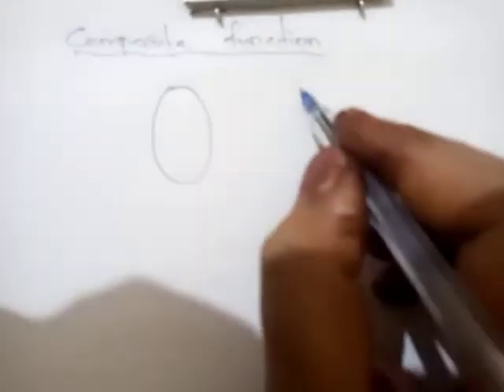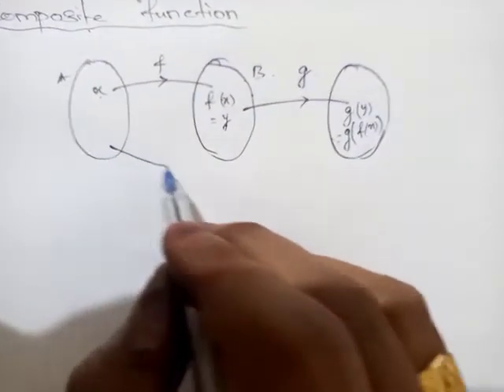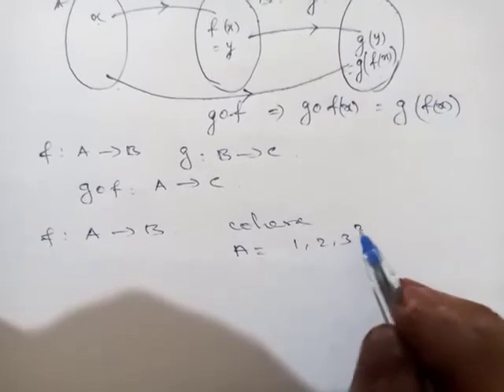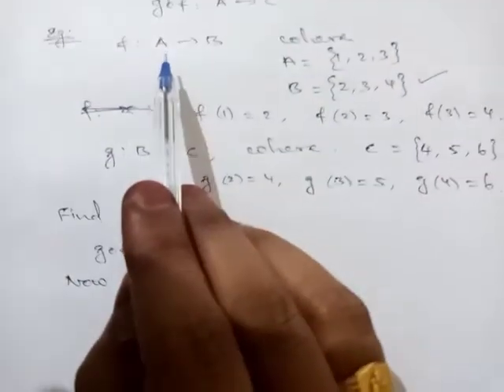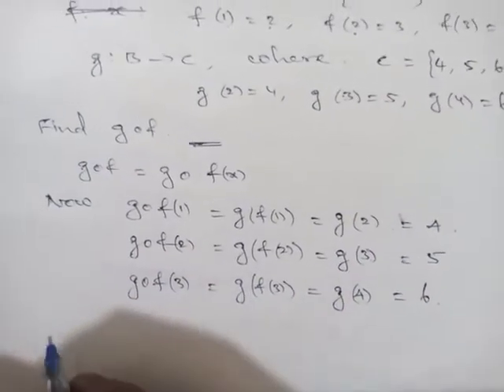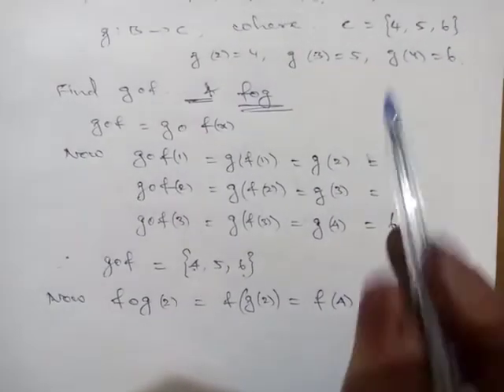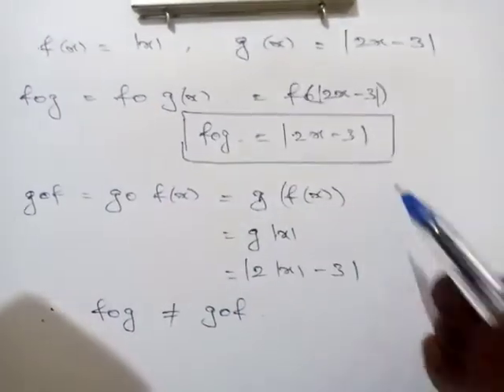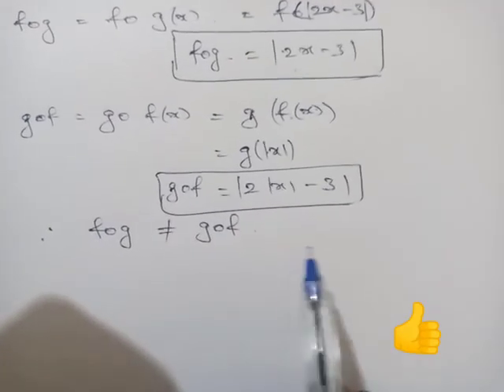Maths Senthil XII - Chapter 1 video 12